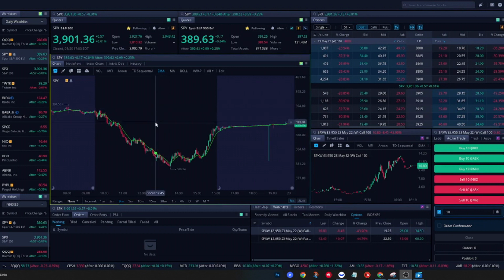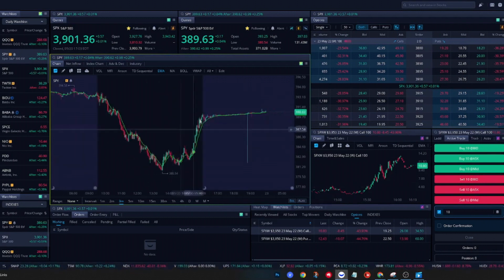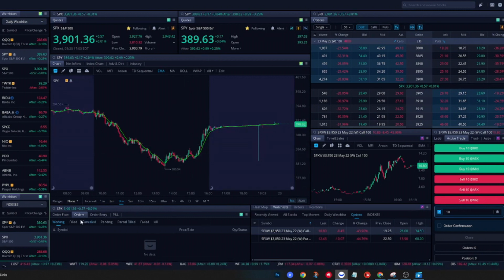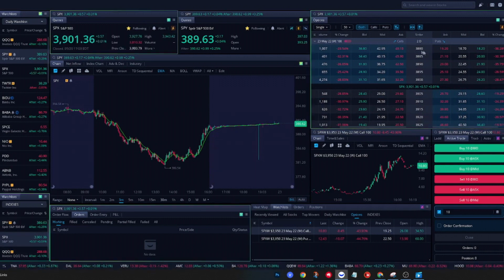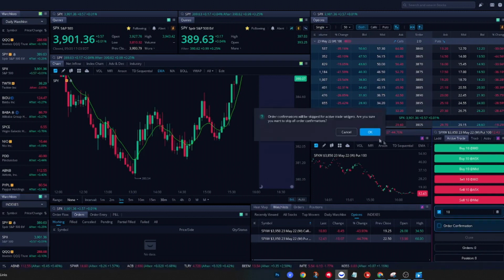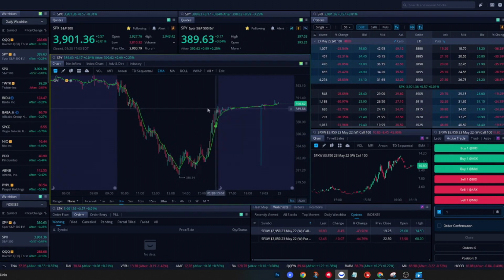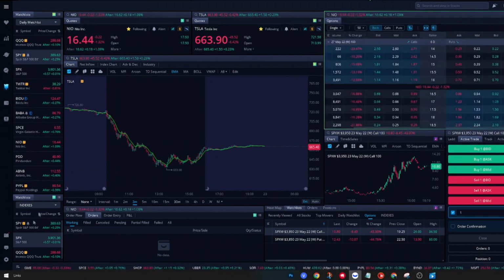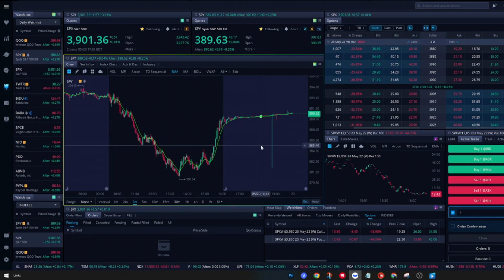How To Trade SPX on Webull Desktop